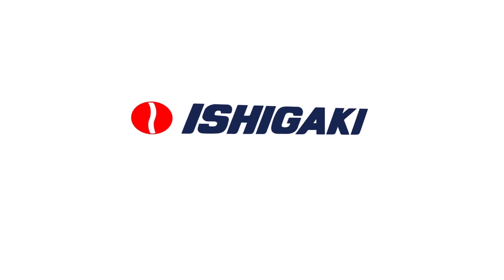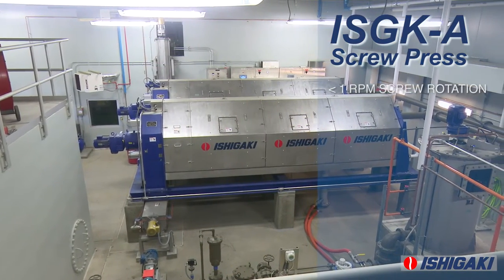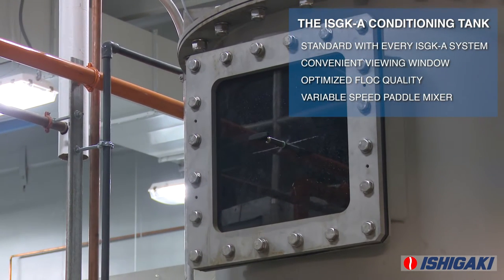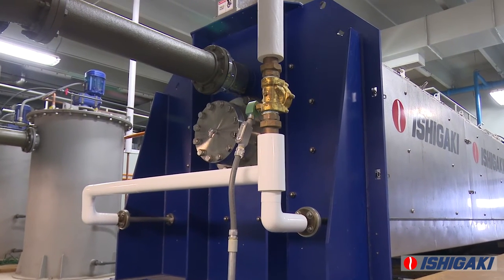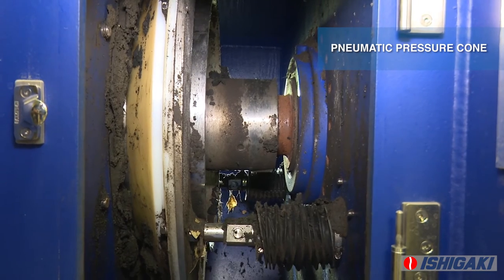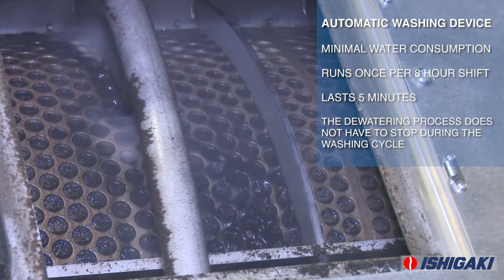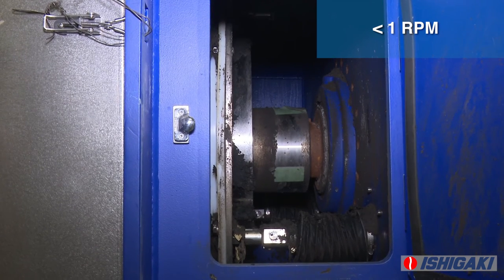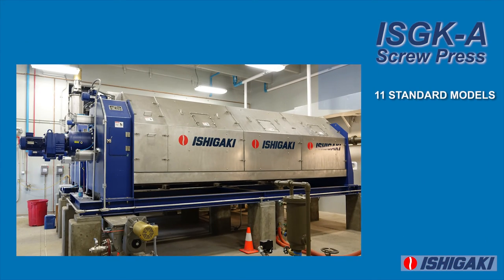ISGK-A Screw Press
ISGK-A Screw Press Installation in Elk River, MN